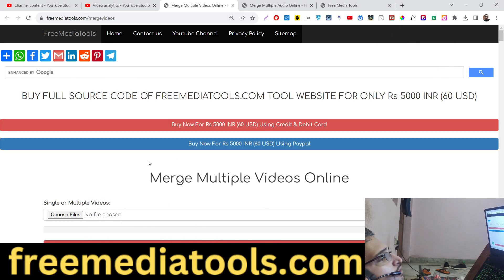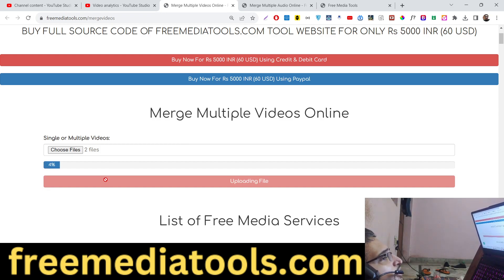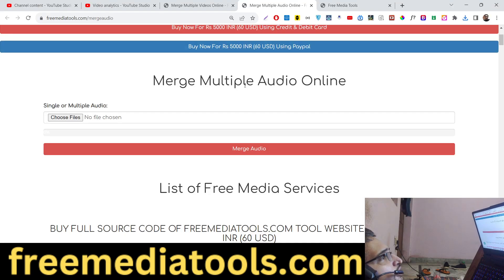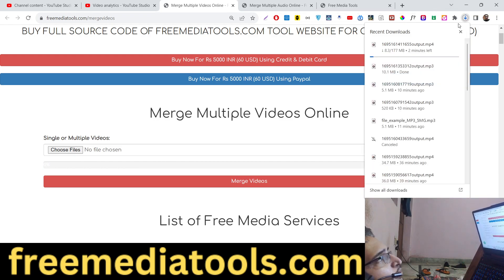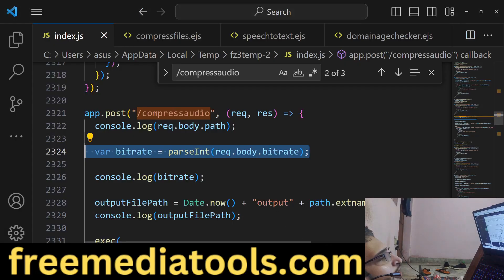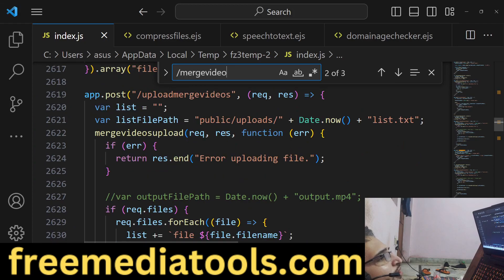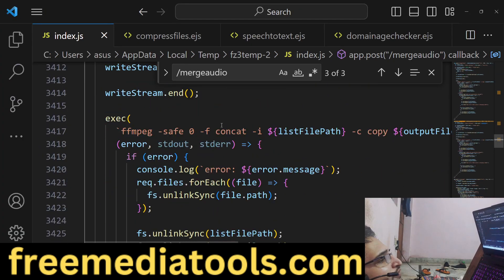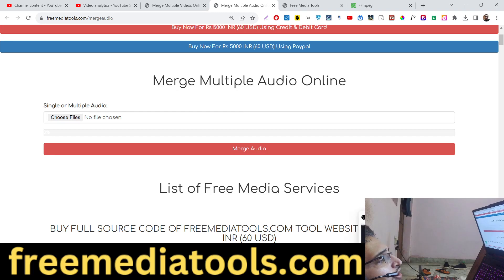Node js Express FFMPEG Project to Merge Multiple Videos & Audio Files in Browser